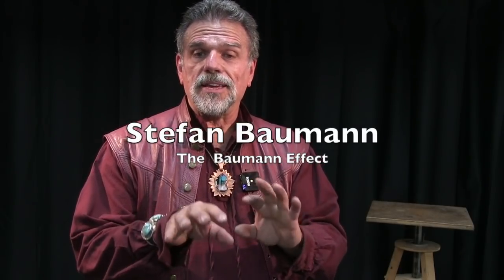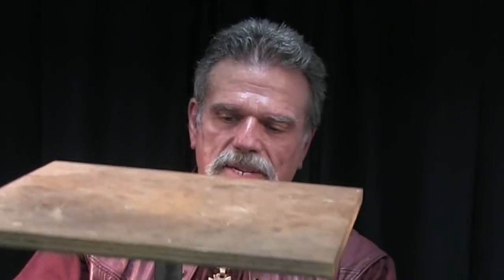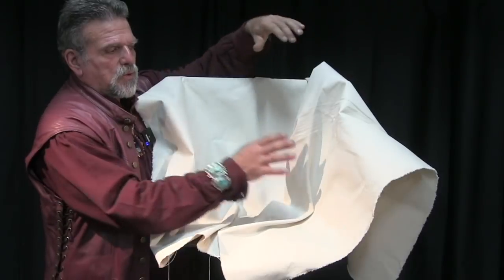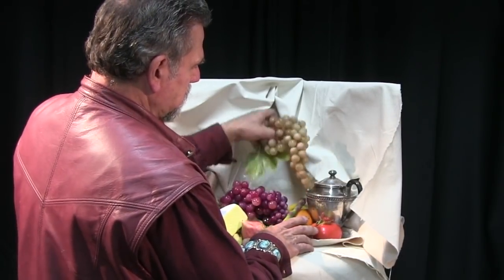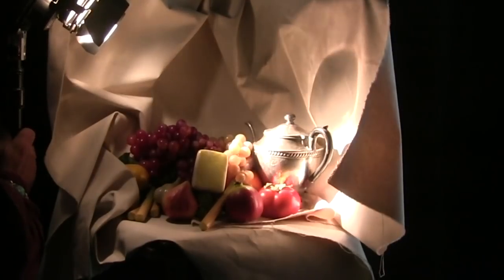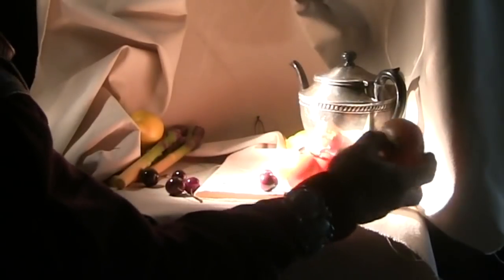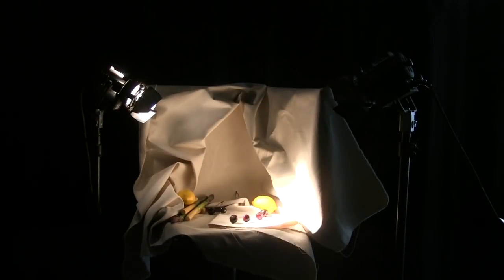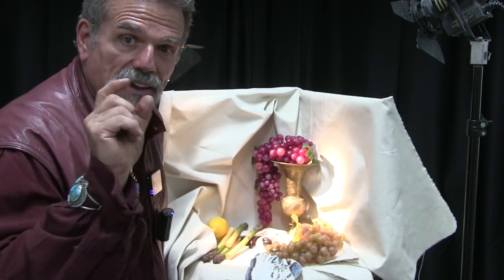Baumann Effect 13, Composition for painters Everything artists need to know!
Composition for painters Everything
the artist needs to know Eye Magnets, and how to compose a great painting that can be used in Landscapes, Still life, Focal Point, and also portrait paintings this video is by far The Best lecture on composition on Youtube with the topic composition for artists.

Inspiring Millions to paint outdoors This video is about Touch Move and Inspire.